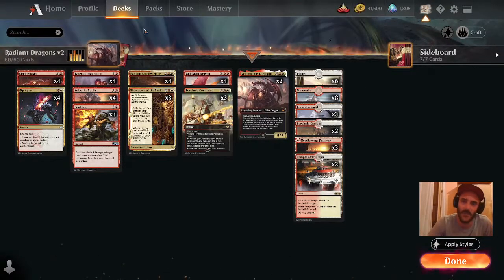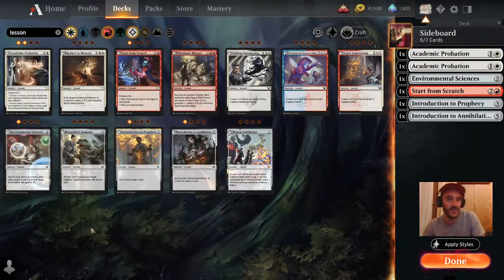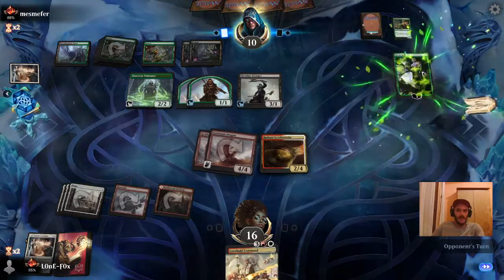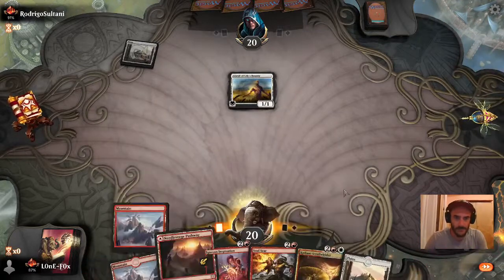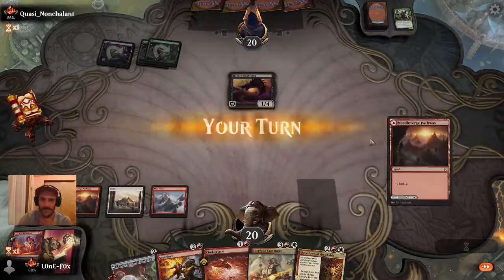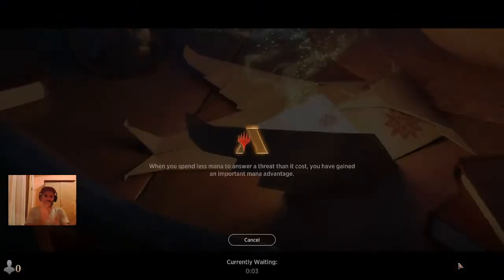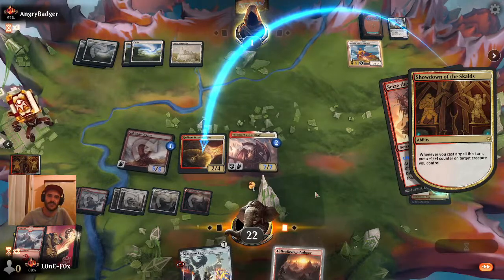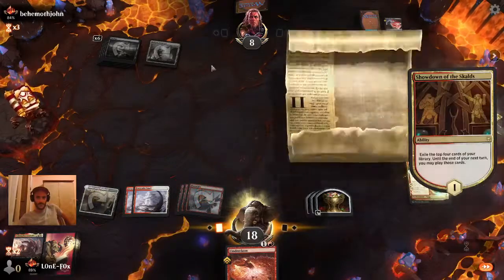MTGA - BrewLab - Radiant Dragons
This deck got me to Mythic last season, I've made some changes, this is an EPIC v2.0

Deck
4 Radiant Scrollwielder (STX) 221
8 Mountain (STX) 373
6 Plains (STX) 367
3 Showdown of the Skalds (KHM) 229
2 Velomachus Lorehold (STX) 245
4 Soul Sear (M21) 160
4 Goldspan Dragon (KHM) 139
4 Seize the Spoils (KHM) 149
4 Igneous Inspiration (STX) 107
4 Cinderclasm (ZNR) 136
4 Rip Apart (STX) 225
3 Lorehold Command (STX) 199
3 Furycalm Snarl (STX) 266
2 Temple of Triumph (M21) 256
3 Needleverge Pathway (ZNR) 263
2 Lorehold Campus (STX) 268

Sideboard
2 Academic Probation (STX) 7
2 Introduction to Prophecy (STX) 4
2 Environmental Sciences (STX) 1
1 Start from Scratch (STX) 114